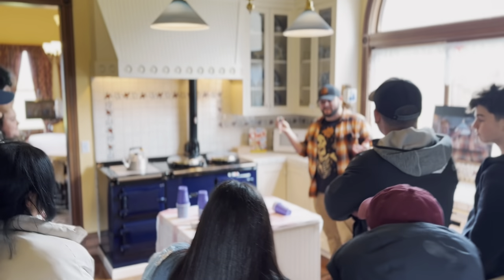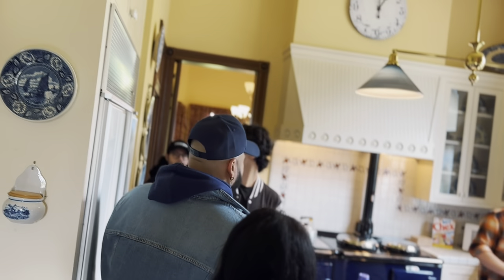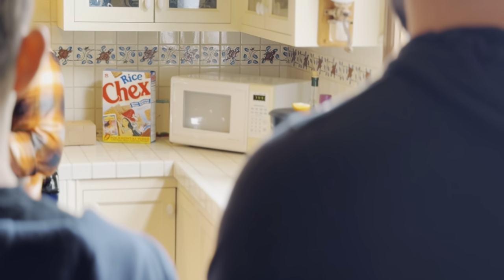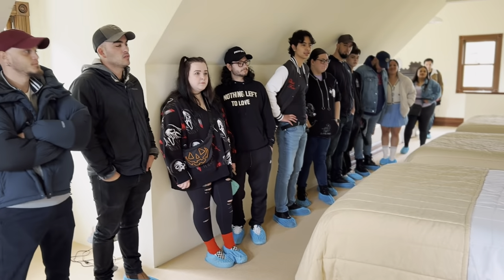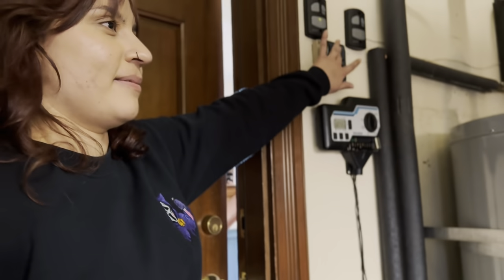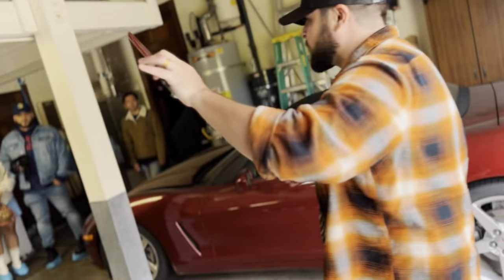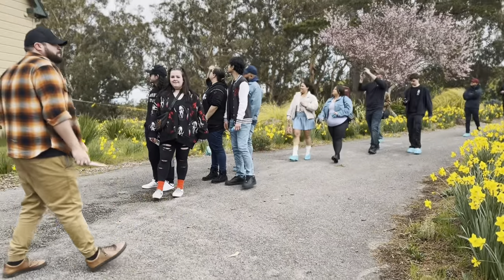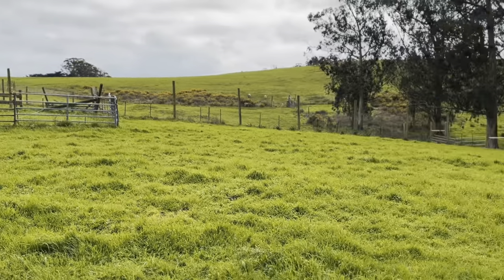I WENT TO THE SCREAM HOUSE PART II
Hey everybody! A couple of weeks ago, I went back to "Woodsboro" and joined Dane Petrali, the creator of the Spring Hill Estate Tours, aka the Scream House Tours, at the original Scream house. Per usual, this place is unreal so if you're a mega Scream fan, I highly recommend checking it out.!! Stu's real house does look like a Hollywood movie set!! This is part II!

Go take a tour and support Spring Hill Estate Tours!

 / springhillestatetours
Follow them on TikTok ►

 / springhillestatetours

Credits:

THRLL - Dark Horror Trailer - No Copyright

MUSIC DESCRIPTION:

“Energetic Rock” is hard indie rock track with energetic guitars and big rock drums.

From HelloSidney.com: "The fan can expect a guided tour by someone who knows the house inside and out and is a mega-fan of the franchise. In addition, the fan can expect to see the absolutely beautiful location of Tomales CA and try some of the most delicious cheese and wine from the local creamery and vineyard. It will be a day they never forget,” promises Dane Petrali, one of the envisioners of the idea.

Scream (1996) synopsis:
"Scream is a 1996 American slasher film directed by Wes Craven and written by Kevin Williamson. It stars David Arquette, Neve Campbell, Courteney Cox, Matthew Lillard, Rose McGowan, Skeet Ulrich, and Drew Barrymore. Set in the small American town of Woodsboro, Scream's plot follows high school student Sidney Prescott (Campbell) and her friends who become the target of a costumed serial k*ller known as Ghostface on the anniversary of her mother's m*rder."